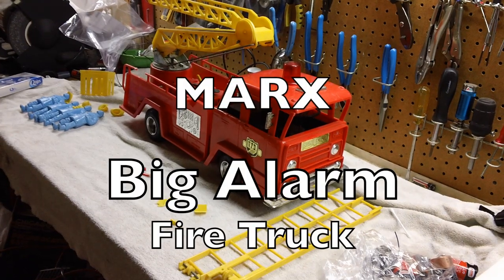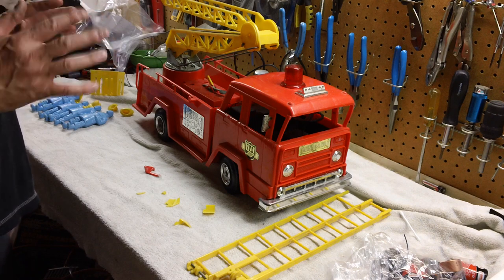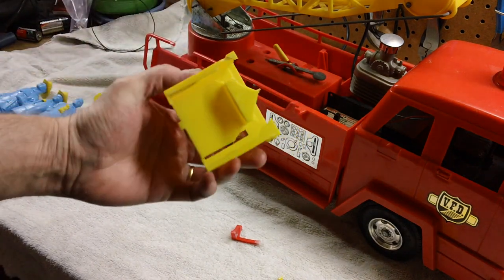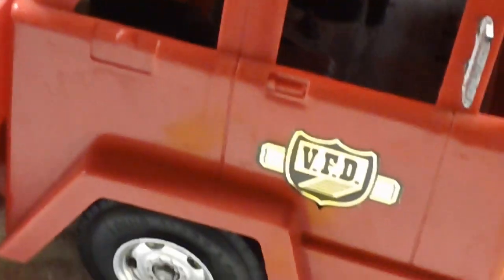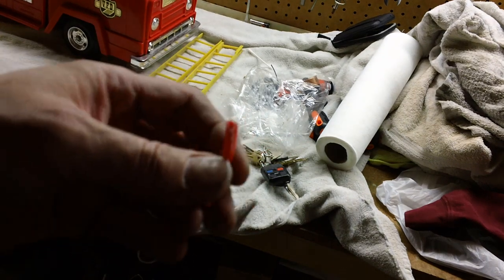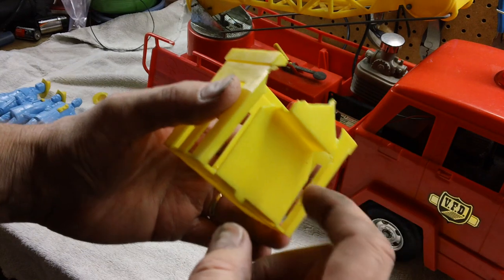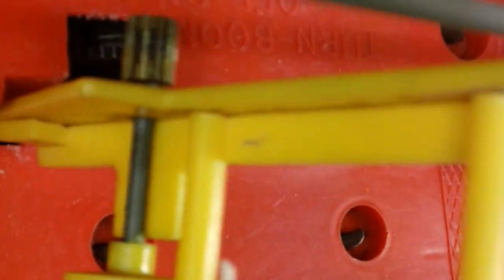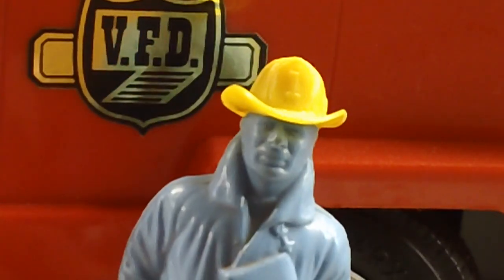MARX Big Alarm Fire Truck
Battery Operated Marx Fire Truck